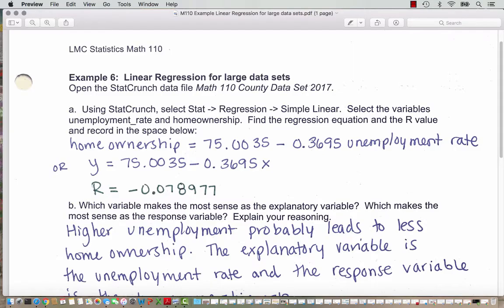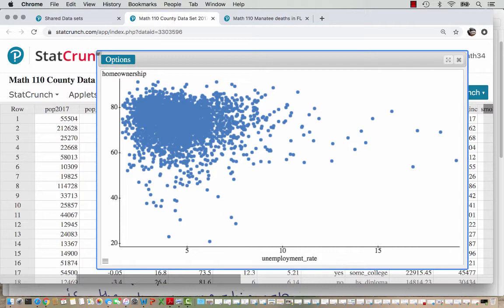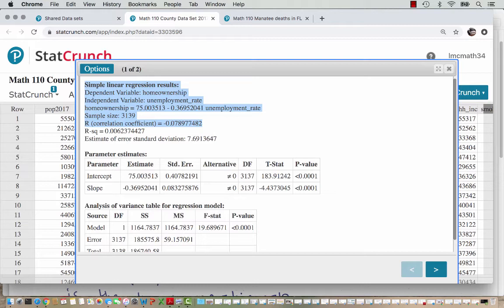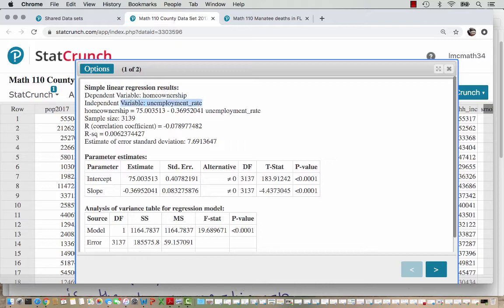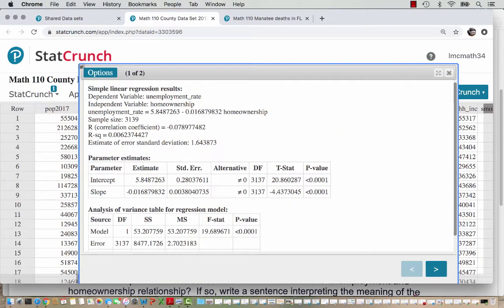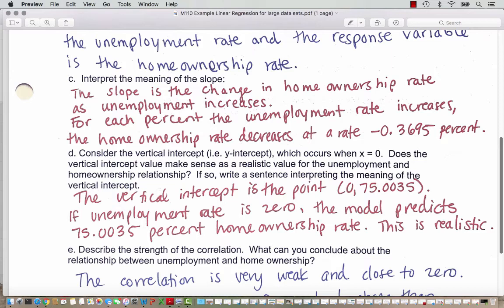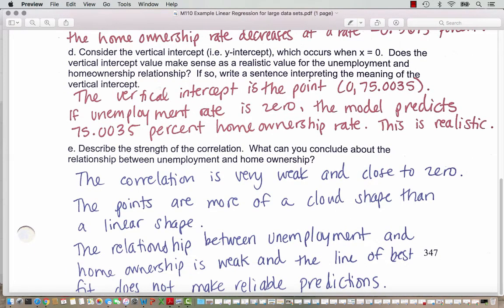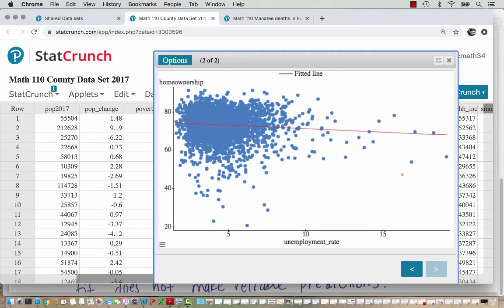M110 Example Linear Regression for a Large Data Set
In this video, we see how to use StatCrunch to calculate and interpret a linear regression equation for a large data set.